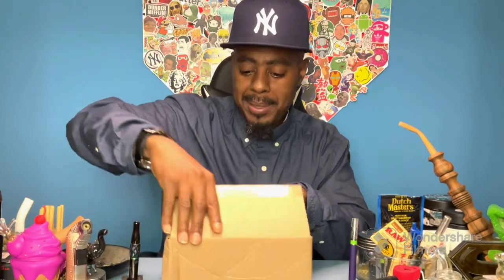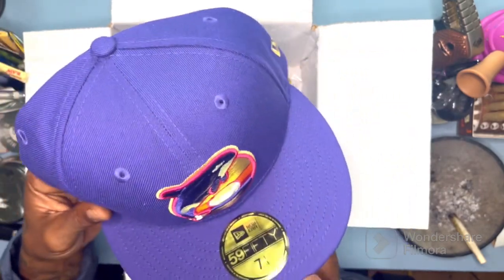The Clink Room Hats: Worth It? New Era Limited Edition Hat Review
For more updates follow my other social media accounts